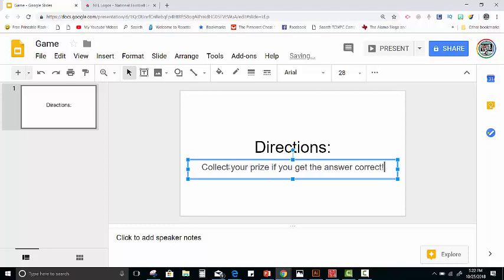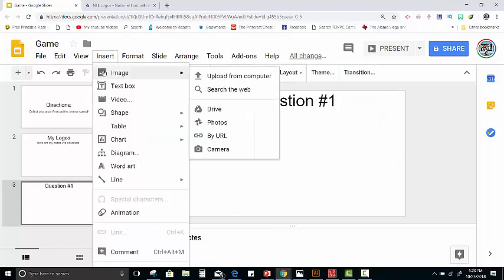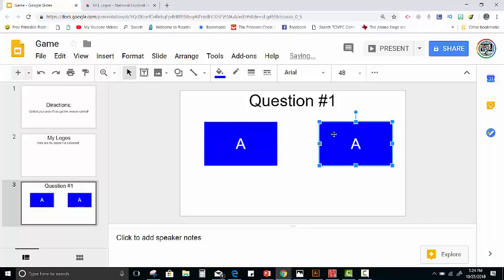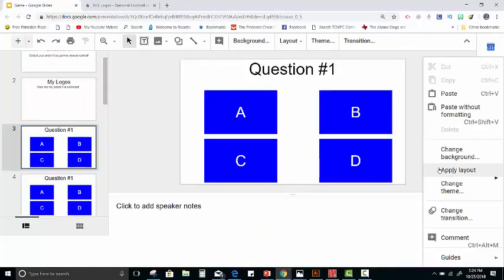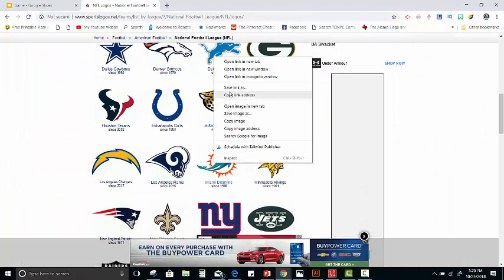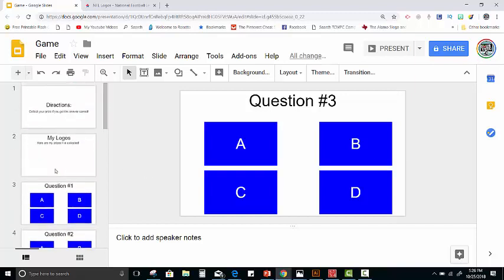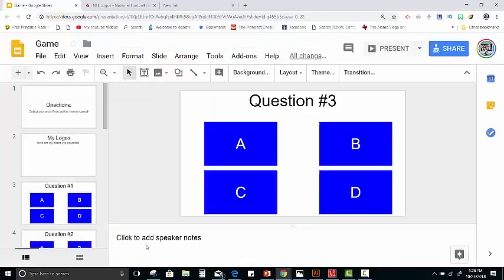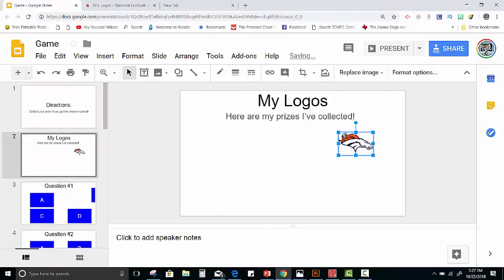Gamify a Worksheet for your Class using Google Slides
This video shows how you can quickly gamify and make a worksheet self-checking.  This is very basic, but with a little creativity, you can use this concept to create some really engaging activities that will help your students do their best on their "boring" work.